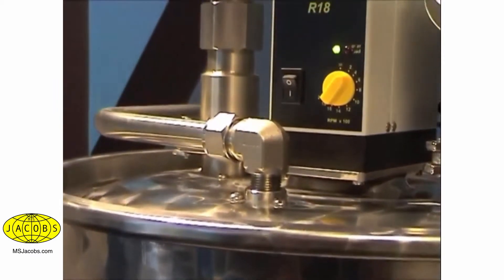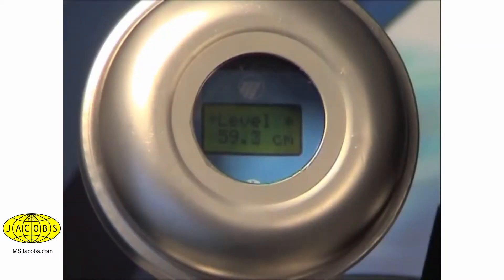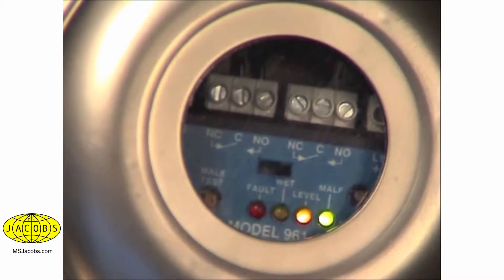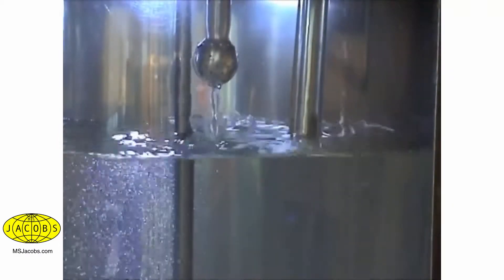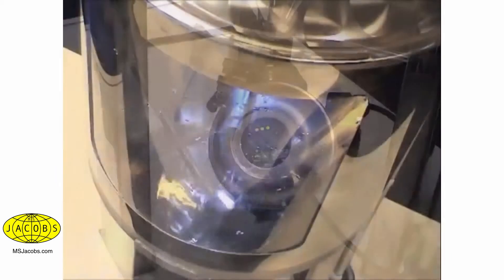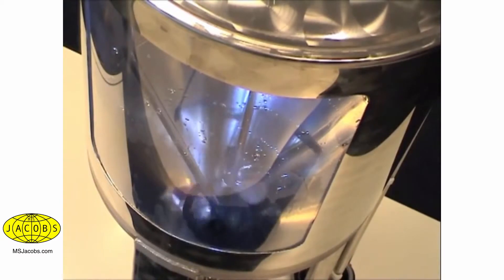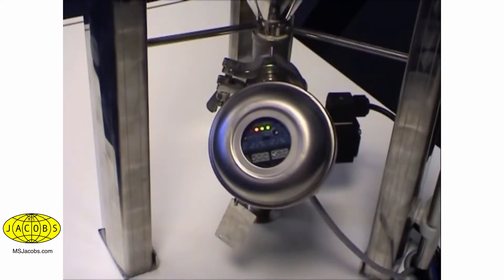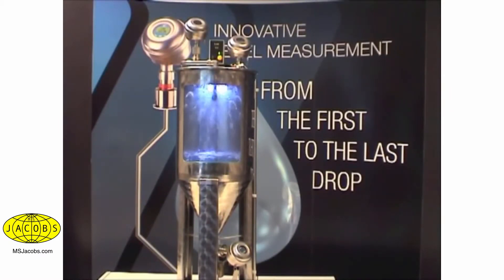Magnetrol Hygienic Level Control Solutions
Here is a short video that illustrates the use of several level control technologies - guided radar level, ultrasonic level and thermal dispersion -  in hygienic applications.

The video shows us the benefits of each technology and where the Eclipse, Echotel and Thermatel controls are typically used.